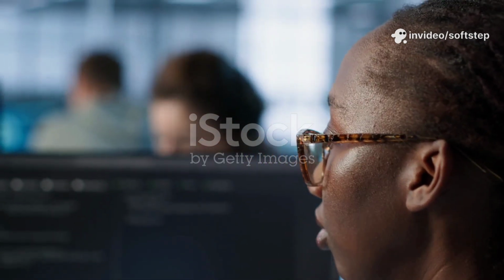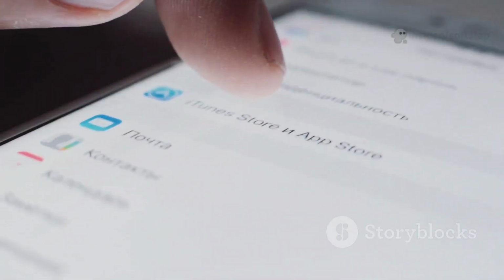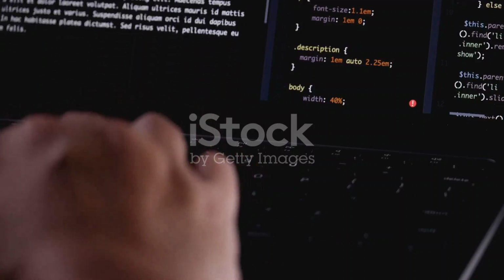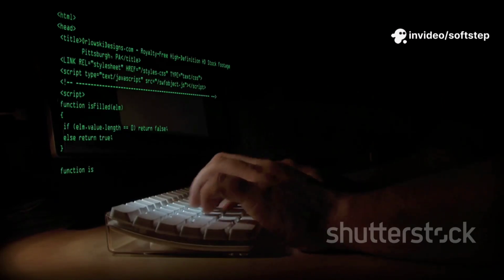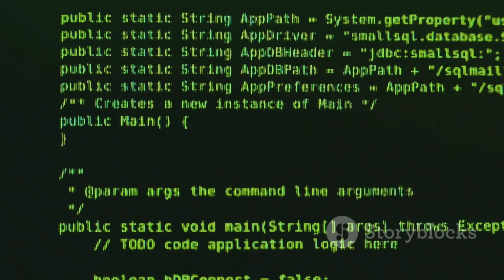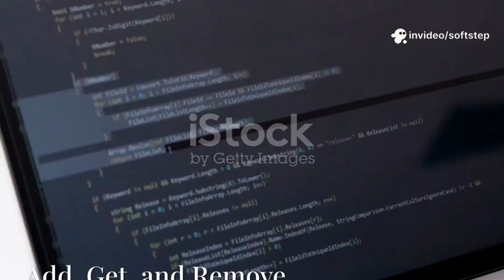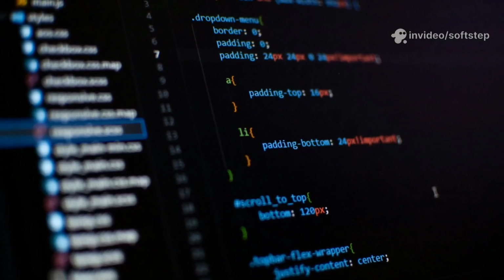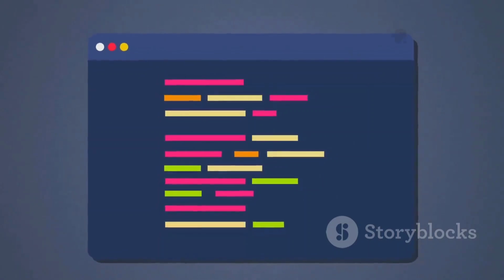Mastering Java List Collection.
Unlock the power of Java List Collections in our latest video, "Mastering Java List Collections: A Deep Dive."

In just 5 minutes, you'll gain a comprehensive understanding of how to effectively utilize List interfaces, including ArrayList and LinkedList, to manage and manipulate data with ease.

Discover essential methods, performance considerations, and practical examples to enhance your coding skills.

Whether you're a beginner or looking to refresh your knowledge, this video is designed to elevate your Java programming expertise.